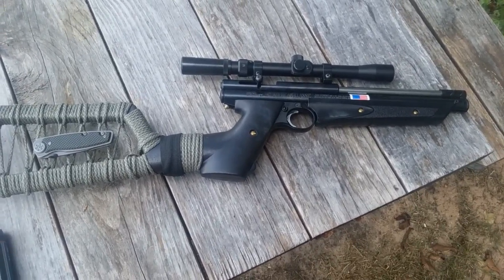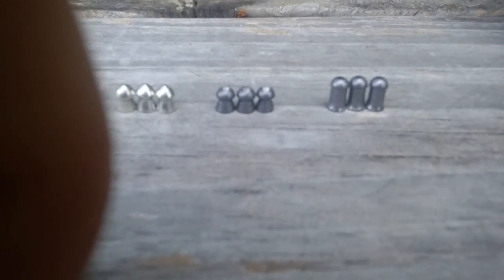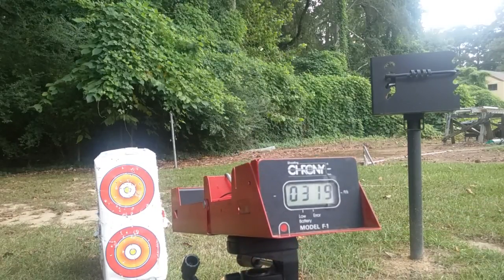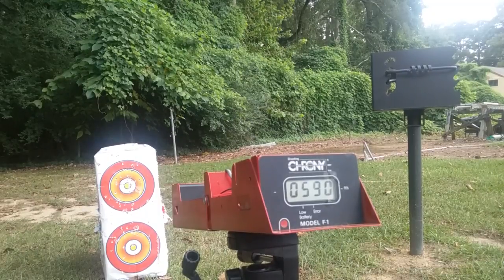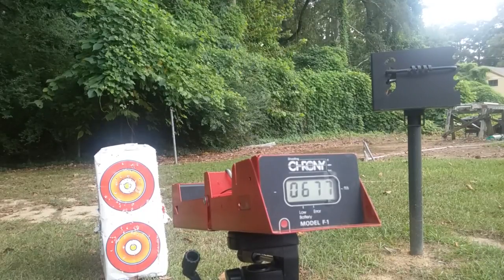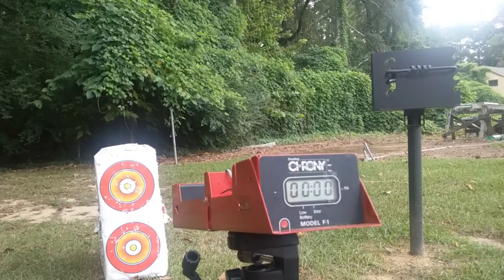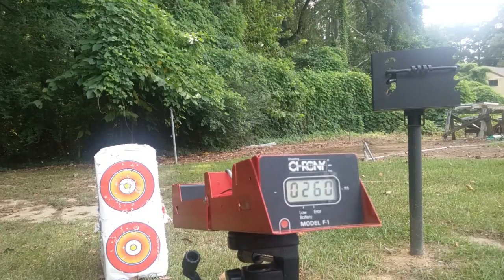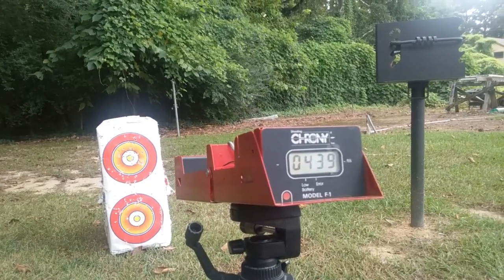Crosman 1377 FPS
The pellets I chose for the test are as featured in order: PBA 4.5gr alloy, Crosman Premier 7.9gr hollow point/domed, and the H&N 15gr Sniper Magnum.